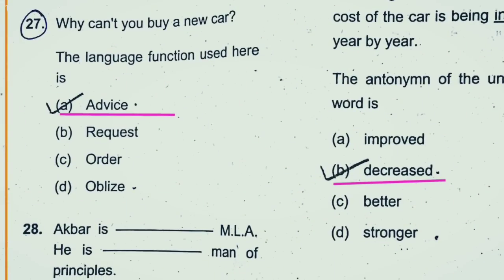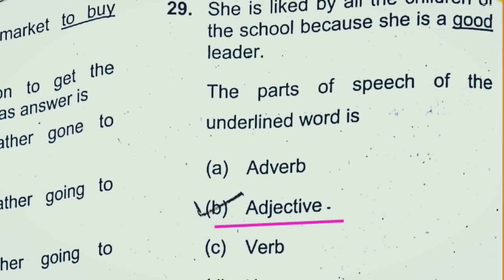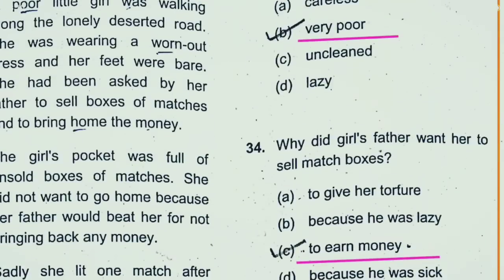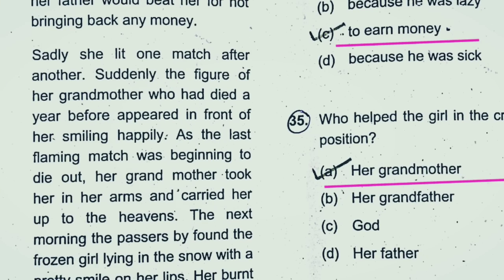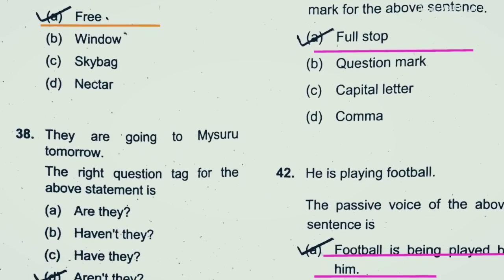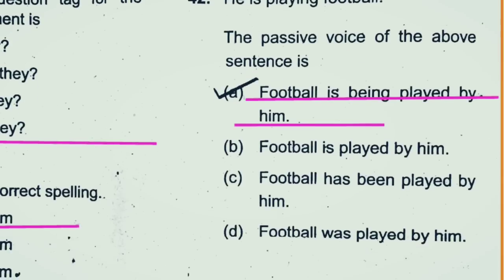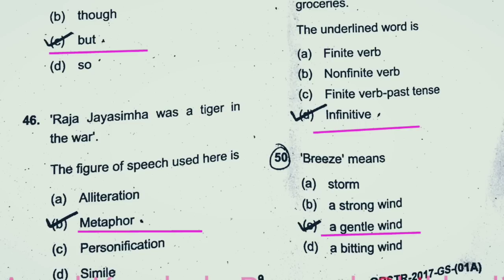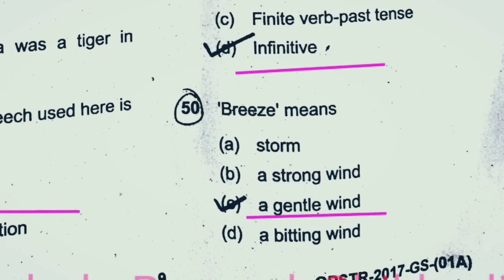HK Region's 20% General English Section Paper Analysis for 6-8 Teachers' recruitment